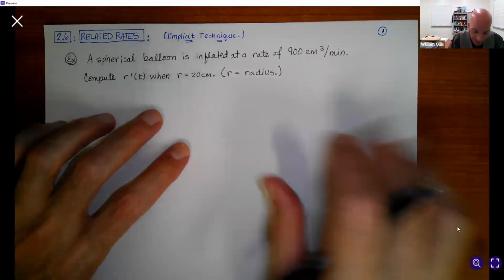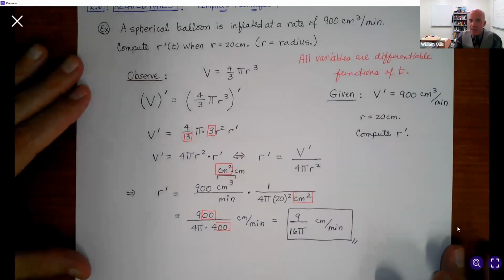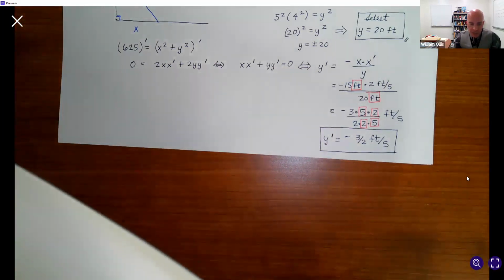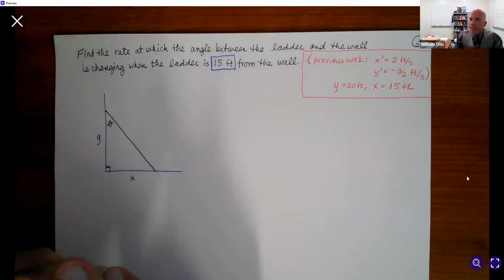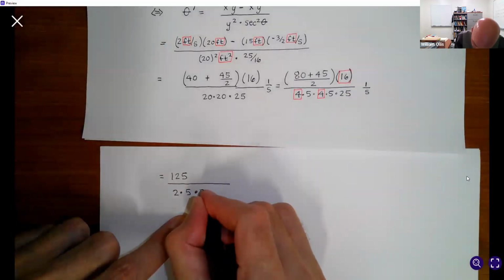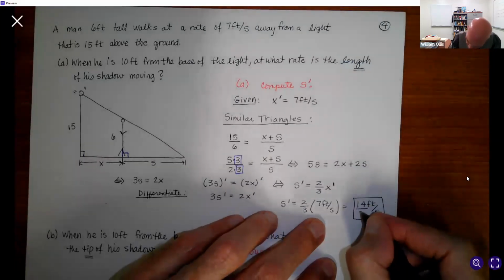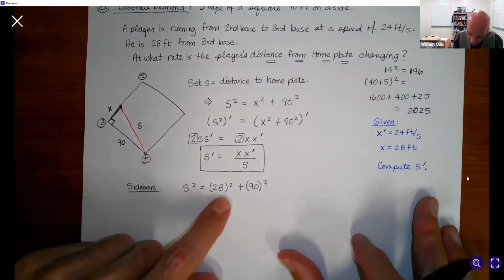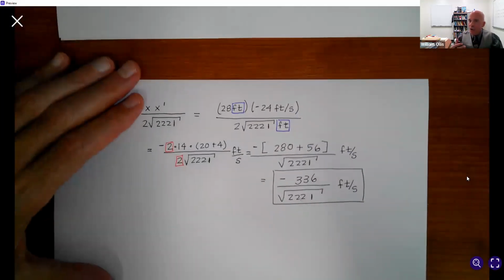2 6 RELATED RATES